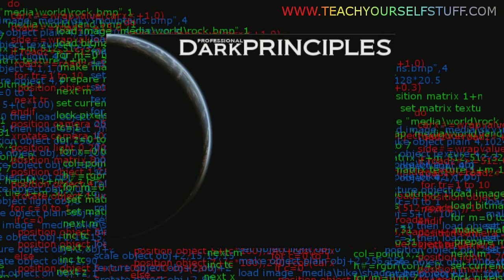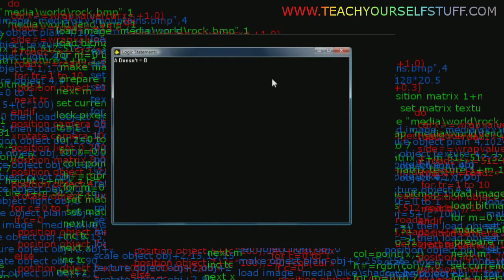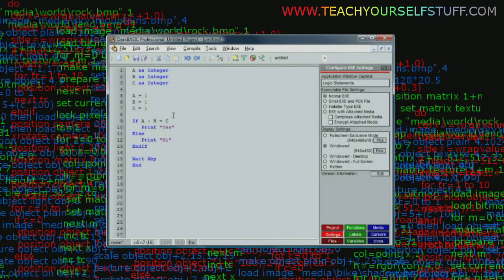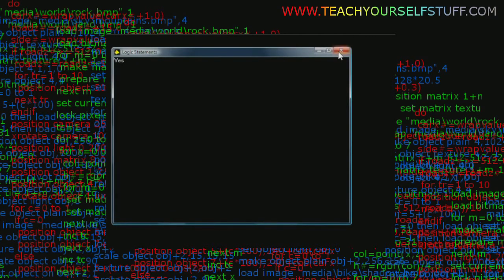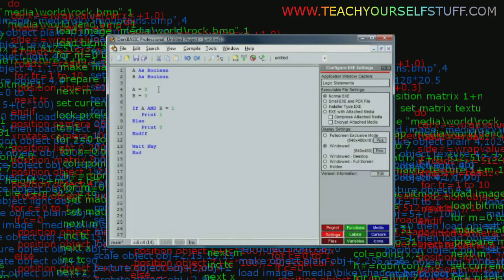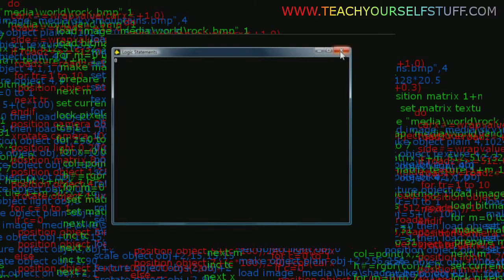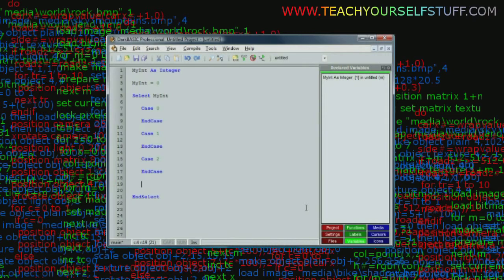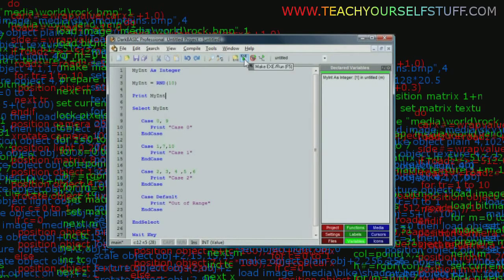DarkBASIC Professional logic and decision making (DarkPRINCIPLES 1.0 DVD)